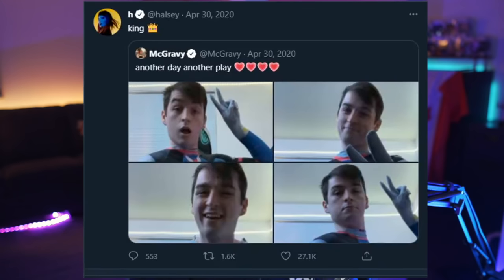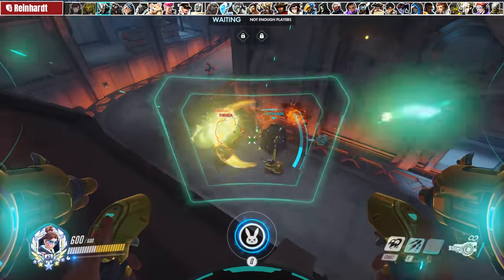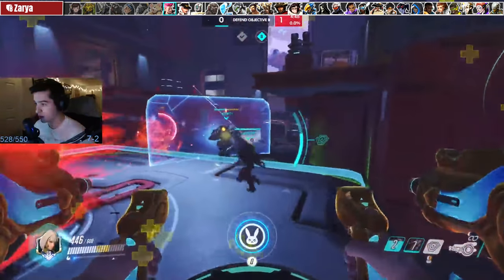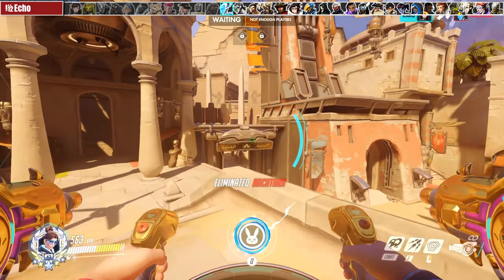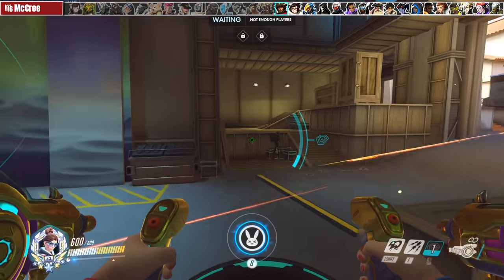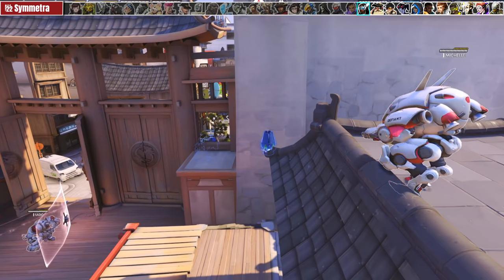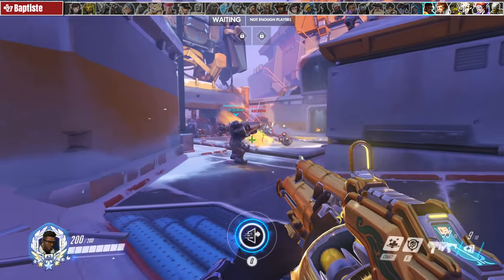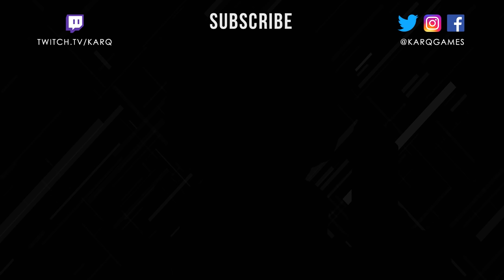1 D.VA TIP vs EVERY HERO ft. McGravy (2021)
Former OWL pro McGravy has blessed us with not only his DVa cosplay, but his tips as well 👀

Nathan Chan
Richmond Hill, ON, Canada
L4S 0B7

- Assistance Credits:
Thenda, Tarapoo, Muvvitt, BigBaum, Nachtara, Stavmri, Capers, Trashmercy, Sleepy_thewizard, eidas, Archon, Rodri, Umarrii, Lang